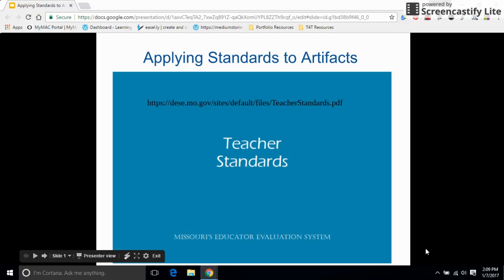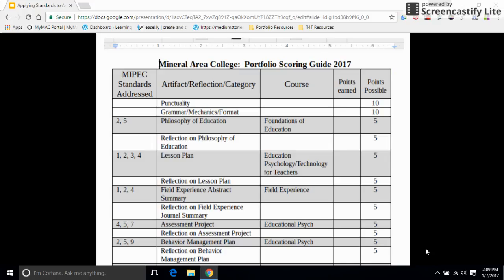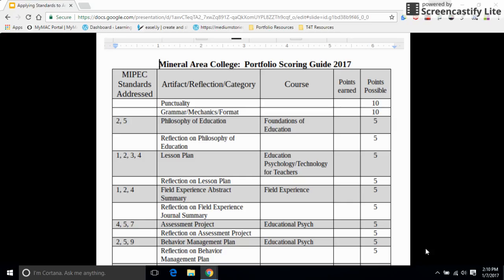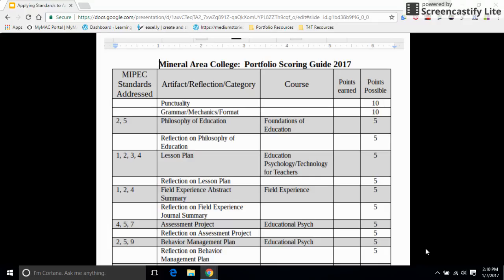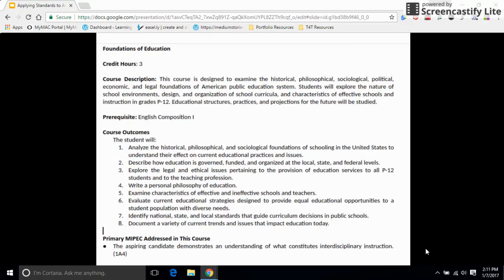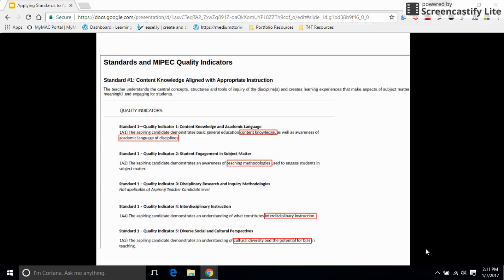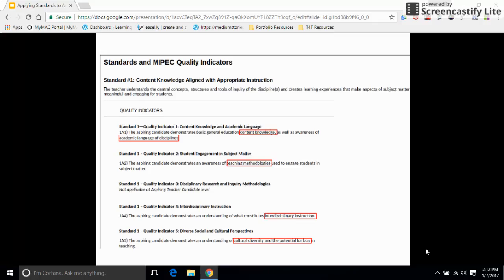Applying Standards to Artifacts